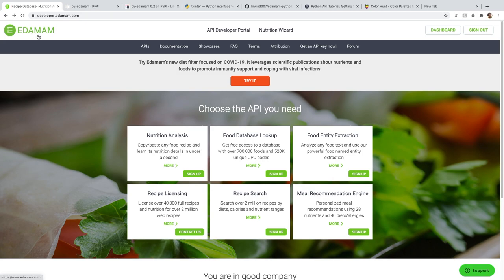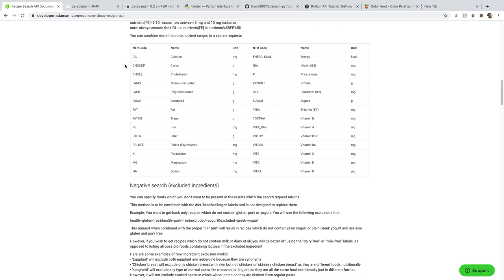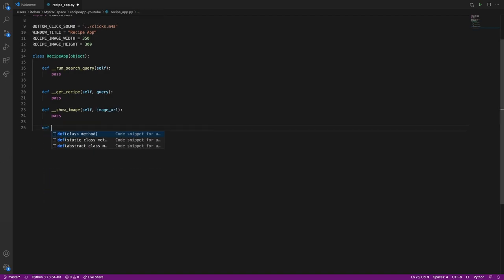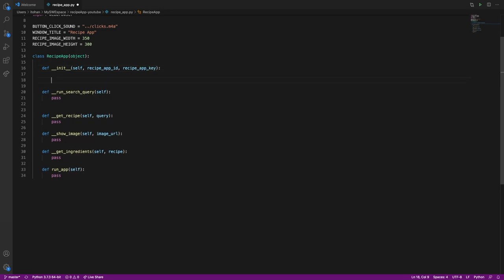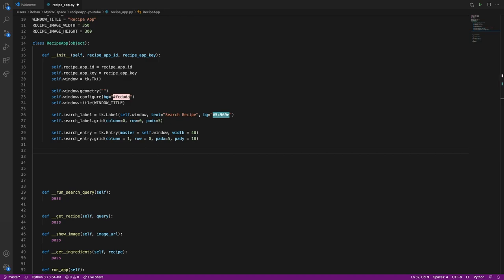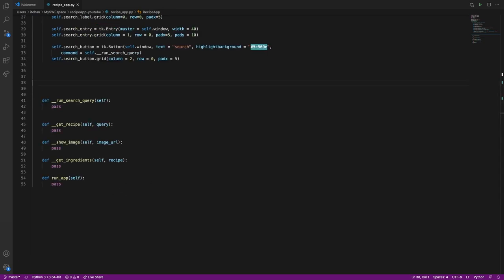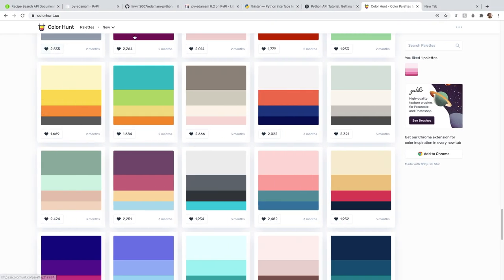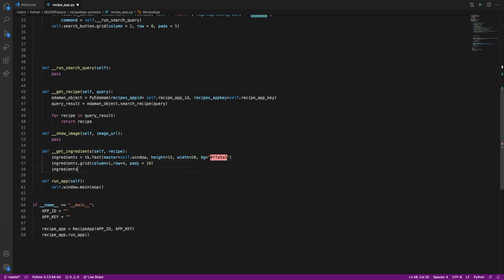Beginner Friendly Python Project: Build a Recipe App with Tkinter and Edamam API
Hi Friends,
This is a code with me tutorial video to create a python recipe  search app using tkinter and edamam api. It is a beginner friendly python project and it should be very easy to follow along if you're learning to code with python.

Requirements
You will need to install the following libraries which we use
pip3 install tkinter
pip3 install playsound
pip3 install PyObjC
pip3 install install requests
pip3 install py-edamam

3. Using APIs with python

Instructions for getting Edamam App keys
1.
2. Click "Get an API Key now!" in the menu bar

Go Further
1.  Animate the button presses
2. Add next and a previous button to go through multiple recipes for the same search
3. Make it an actual app on your computer that can be run without running the python script